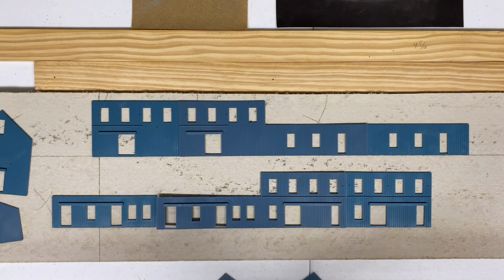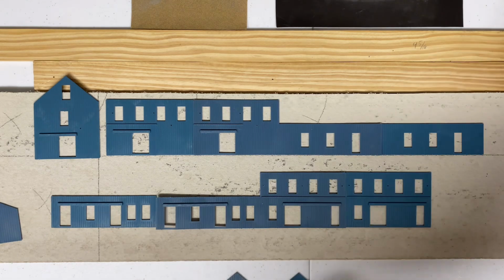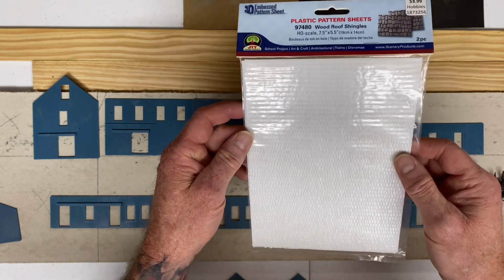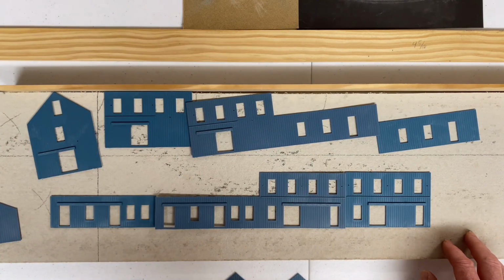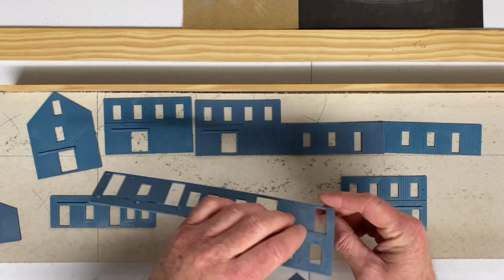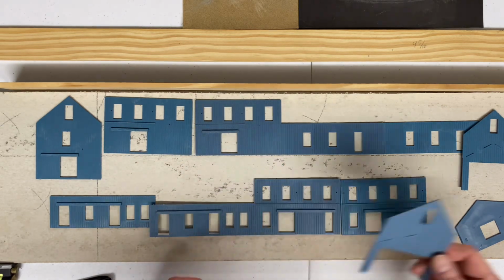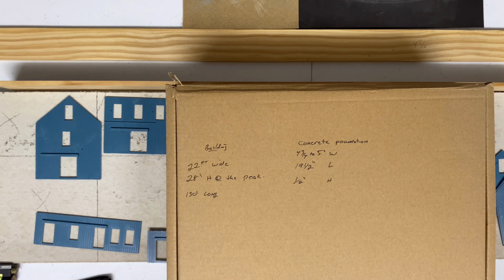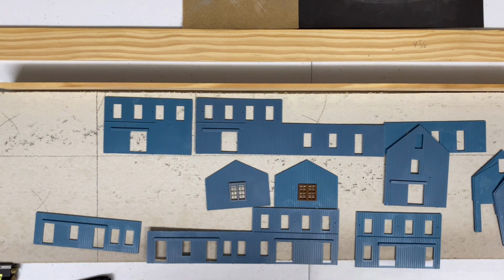HO Scale Coal Fork Run Junction kit-bash project Episode 2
Welcome to episode 2, this week I go into a little bit of detail about the planning process, keeping track of parts, and mocking up my ideas as well as how I cut parts without losing my fingers. I think you'll enjoy this episode, next weeks is when things start getting really good.